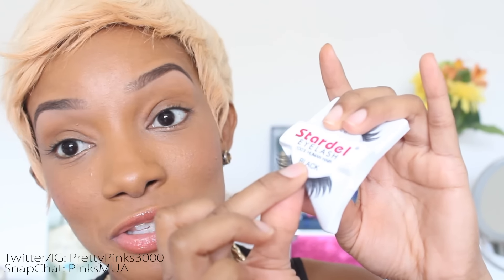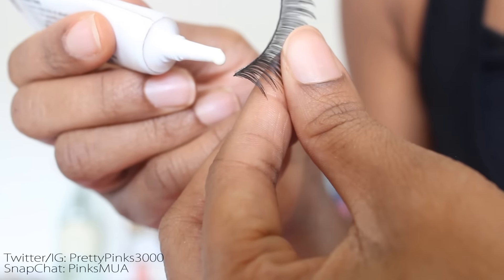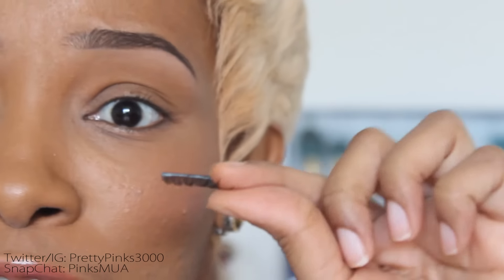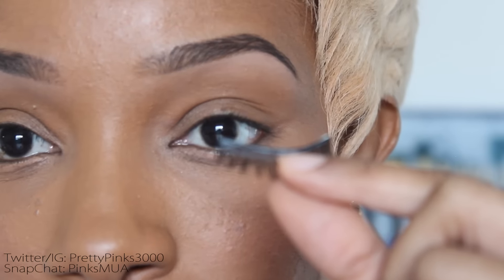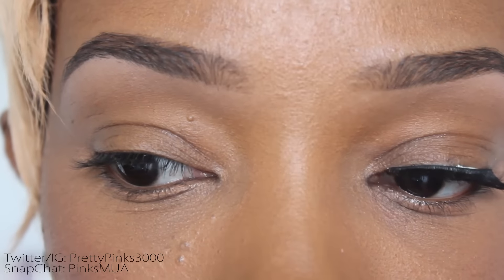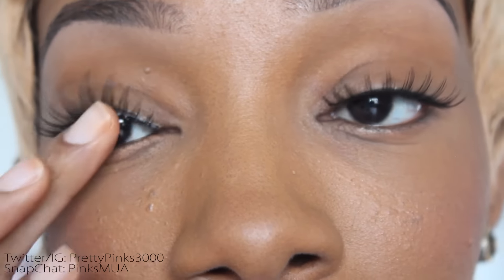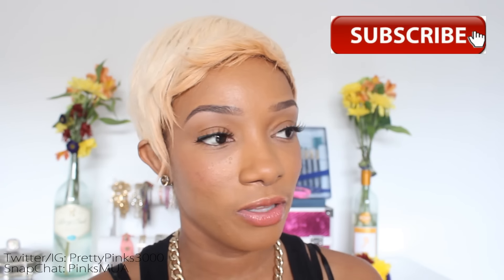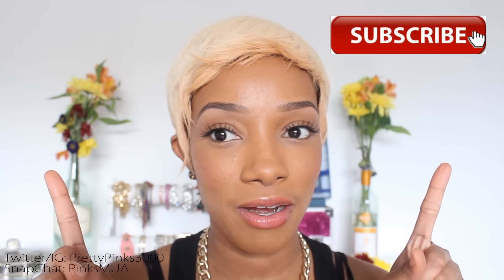How to Put on Eyelashes Fast and Easy Tutorial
Hey guys! In this video I show you how to simply apply and put on eyelashes quick, fast and easy! I show you a quick way you can do them on your clients for those of you who are Makeup Artists. If you have any questions please comment them below.

To show your appreciation and support please "Like" and Share my videos. Share, if you come across something you like or someone else would like. Remember ALWAYS be yourself! Love you! Stay blessed! Leggo!

Upcoming Videos:

* GRWM+ Chat

* 5 Weirdest Dates- Vlog

* Drugstore Acne Coverage Foundation Tutorial

* Makeup Kit under $200

* Eyebrow Tutorials

Questions/Comments/Tips? Comment them below.

Stalk Me:
GOOGLE+: +PrettyPinks3000
NEW IG created on 9/20/2015 (still working on it): @PrettyPinks3000

Miami Makeup Artist

Be Blessed!